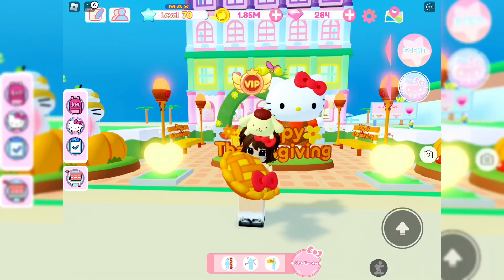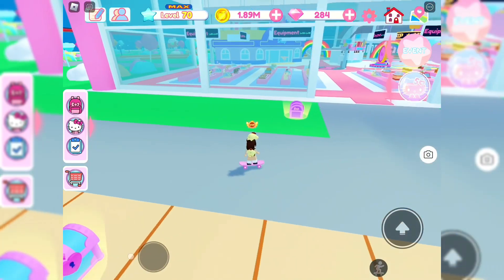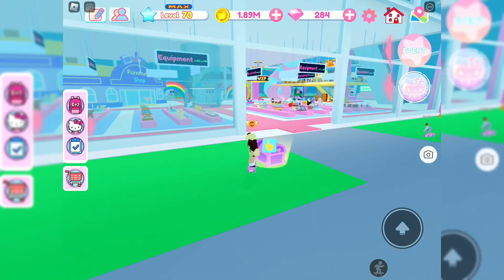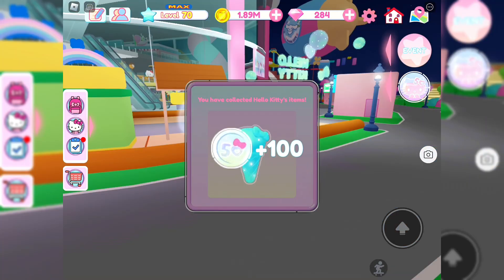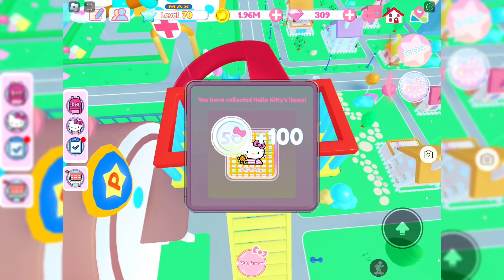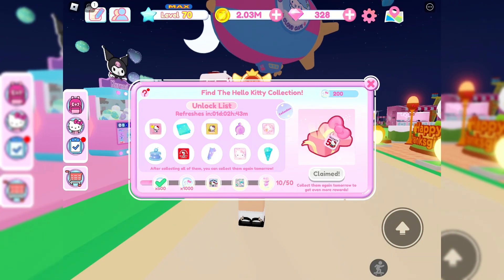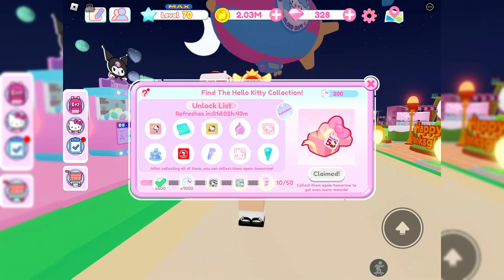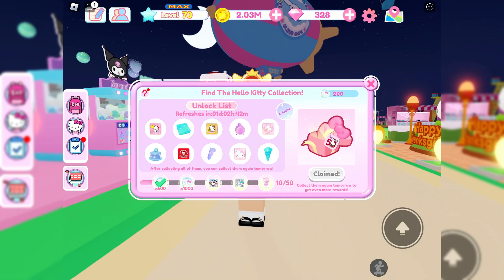DAY 2 GUIDE | HELLO KITTY SCAVENGER HUNT COLLECTION | Roblox My Hello Kitty Cafe | Melobnny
Complete guide on the new scavenger hunt collection in my hello kitty cafe day 2
Song:
Tags,
Roblox, my hello kitty cafe, hello kitty collection, sanrio,